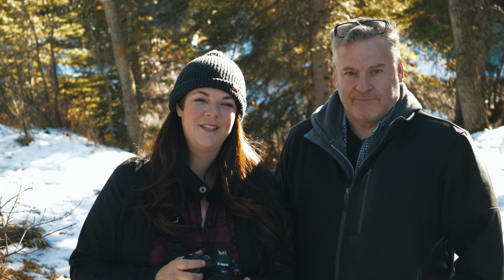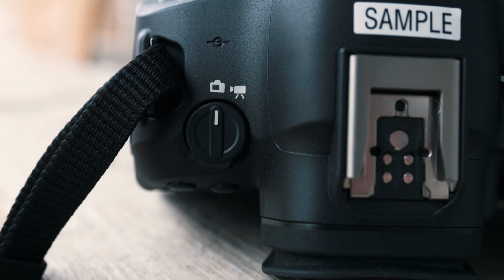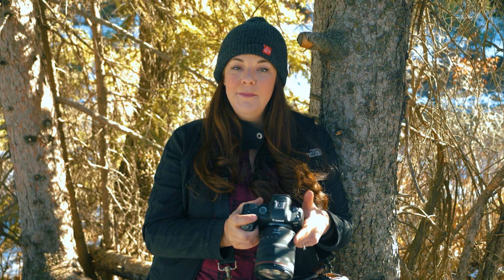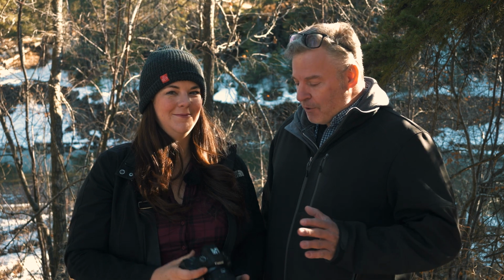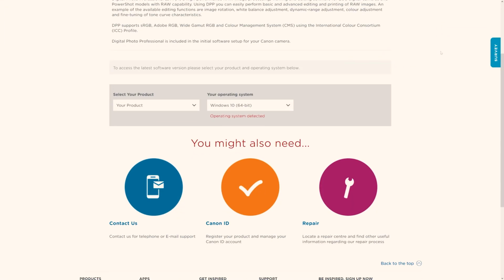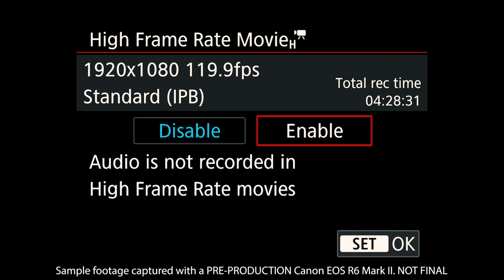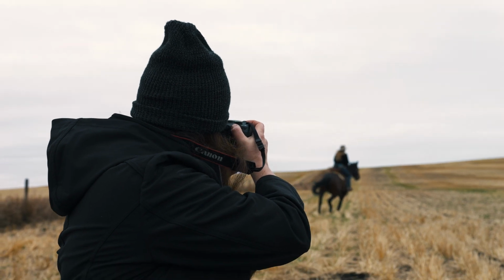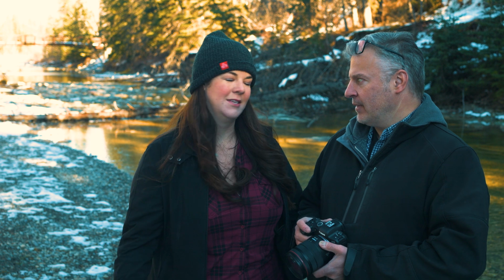Canon EOS R6 Mark II First Impressions: Is it worth the upgrade?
A hands-on preview of the Canon EOS R6 Mark II featuring a variety of updates to this full-frame mirrorless camera including a new 24-megapixel sensor with 40 frames per second continuous shooting, enhanced autofocus, and more. Are the changes worth the upgrade? Watch to find out our first impressions.

Sample tests were captured with a PRE-PRODUCTION Canon EOS R6 Mark II. NOT FINAL.

Dave Paul: @tcstvdave
Evelyn Drake: @tcstvev
Main: @thecamerastore